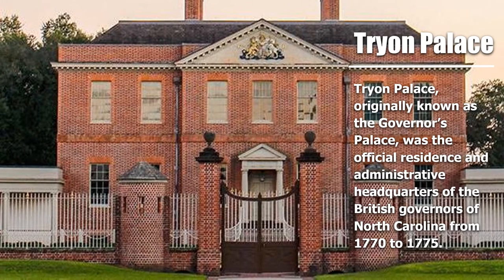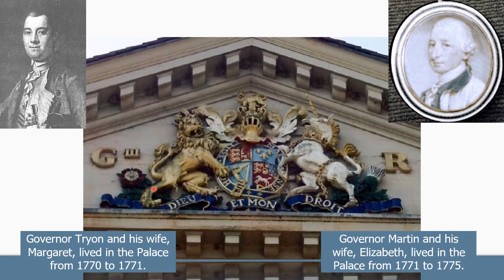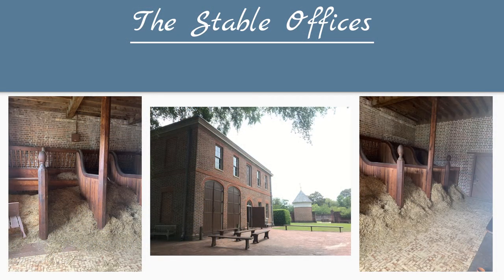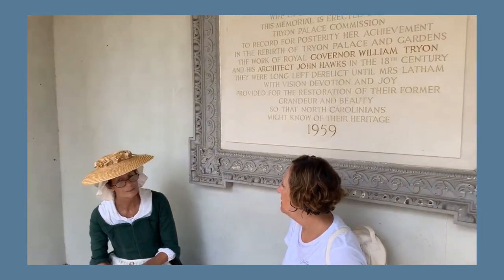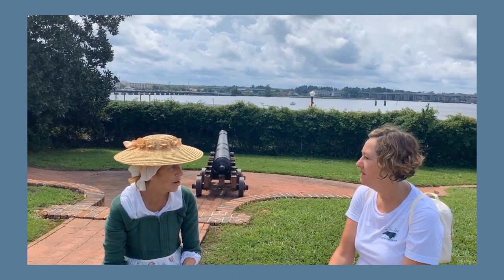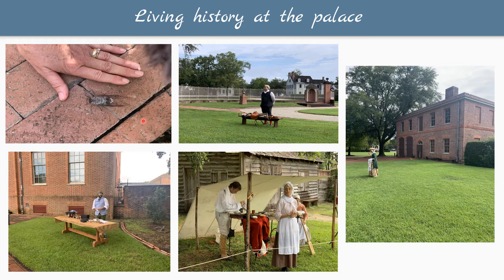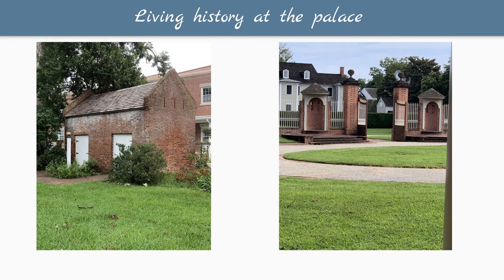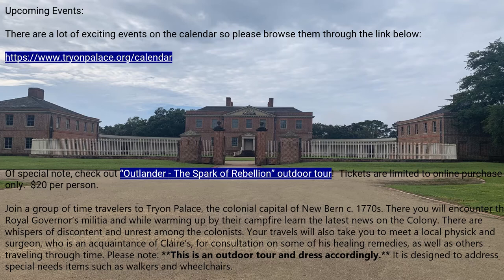NC Sassenach Tours Presents Tryon Palace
Join Beth & Carolyn of NC Sassenach Tours as we discover "The Spark of the Rebellion" at Tryon Palace. Although this tour was conducted in August, 2020, the Palace has resumed the tour for 2021 with even more features.  In this video, you will learn about the Palace itself, Governor Tryon and his role in the War of Regulation, meet the town gossips, the apothecary and Governor Tryon's groom. Also, the Palace's own historic interpreter, Susan Griffin, joins us for an exclusive interview in the front courtyard, the gardens and, finally, behind the Palace on the banks of the Trent River.

*CORRECTIONS: It is not known for sure if the sketch shown of Governor Tryon is actually Governor Tryon. There is no original sketch of the governor; however, this sketch is frequently used to portray him.

**UPDATES:  The palace, kitchen office and galleries are now open. Local downtown shops and restaurants have both inside and outside dining again. Travel and tourism in the entire state is opening up more each day so there are plenty of places to cool off in New Bern, inside at the palace both onsite and in surrounding areas.

***To our French & French Canadian Outlander Friends: The French language is absolutely beautiful and we hope our pronunciation rehearsal at the end of the video doesn't offend. We are two southern girls and were not laughing at your language but at our complete complete destruction of it. Pardonnez-nous s'il vous plaît!

To purchase your ticket to the "Outlander - The Spark Of The Rebellion" tour,

For information on the "Savoring Outlander" virtual presentation with Theresa Carle-Sanders and Tim Downie,

To make a tax deductible contribution to the Tryon Palace Foundation Annual Fund,

To follow NC Sassenach Tours, please like our Facebook

If you would like to be notified of future virtual OR in-person tours (beginning Summer 2021), please complete the form at this address